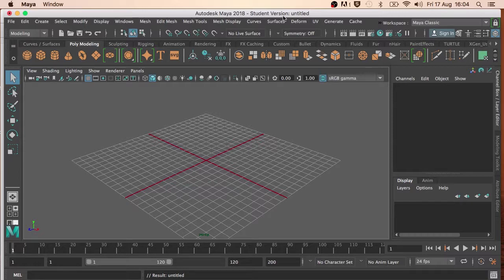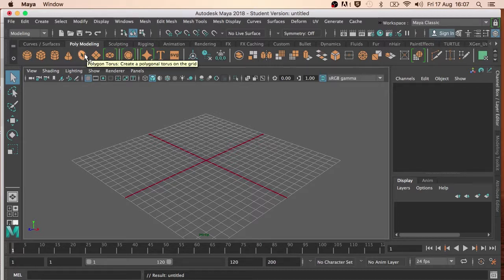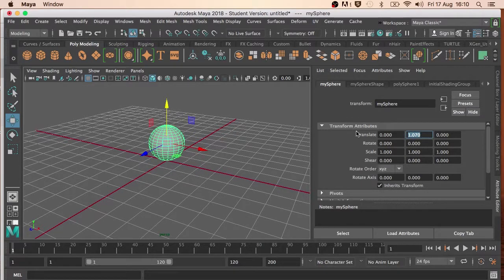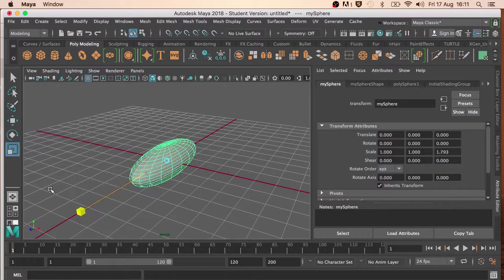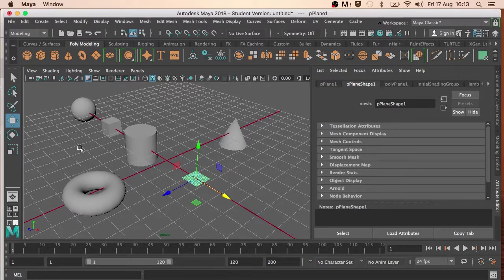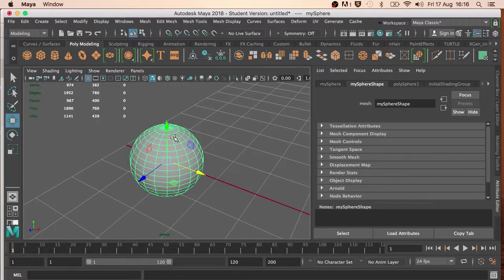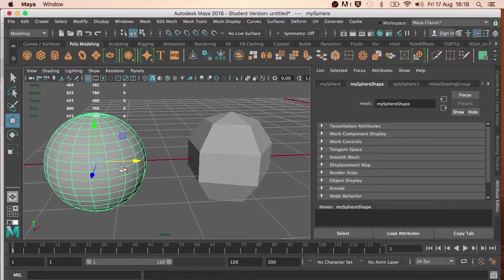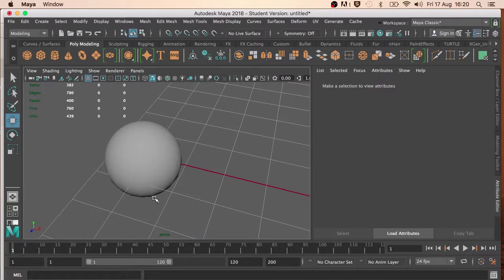Beginner's Tutorial Maya 2018 - 1 of 6 [Octo Beard Media]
In this first tutorial, we look at:
00:08 – Where to download a Student copy of Maya 2018
00:55 – Maya’s menu options
01:55 – Creating primitive polygon shapes (sphere)
02:08 – Moving and looking around in Maya 2018
02:30 – Translate, Rotate (04:53) and Scale (05:25)
06:45 – Creating other primitive polygon models
07:20 – Polygons and subdivisions
08:30 – Another way to move & look around (Alt MMB)
09:15 – Customising primitive model shapes
11:23 – Multiple panel view
12:30 – if you are accidentally on the wrong panel